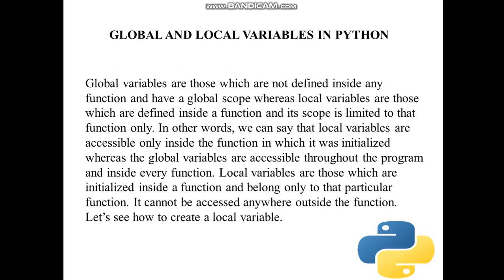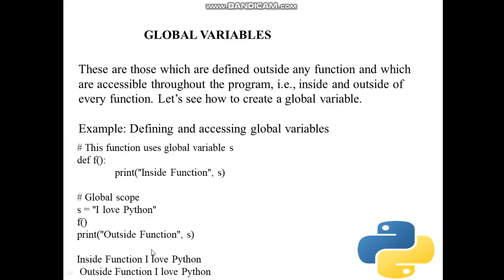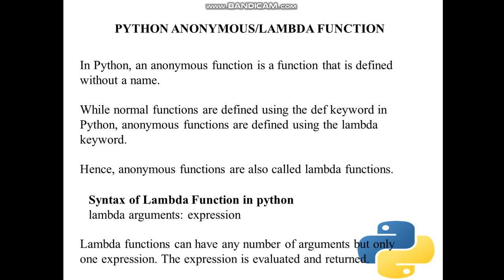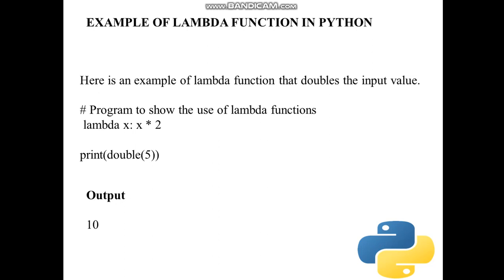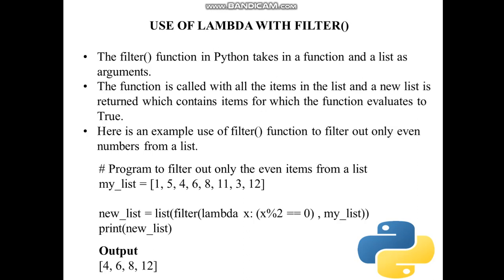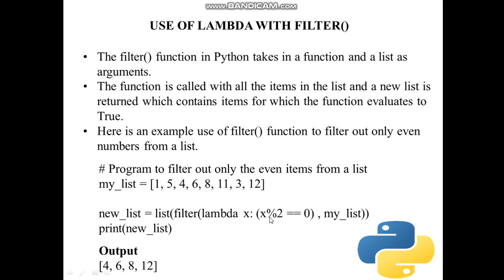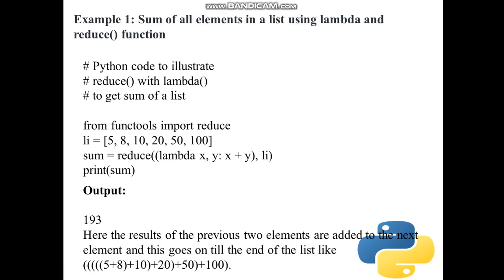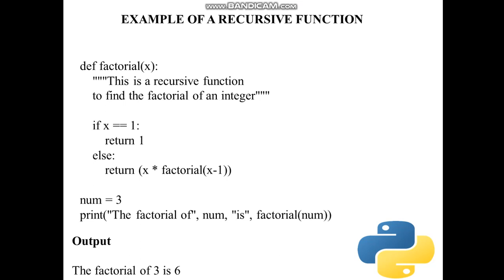20. Functions in Python Part 4